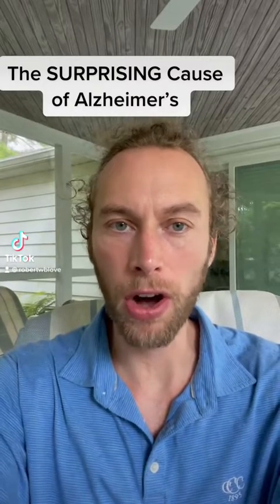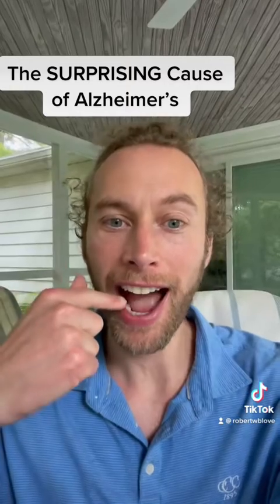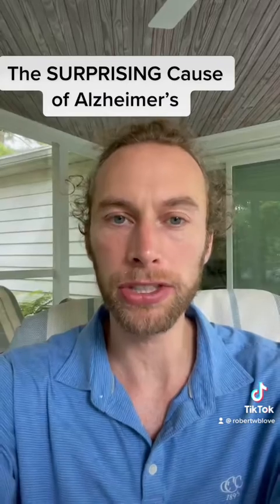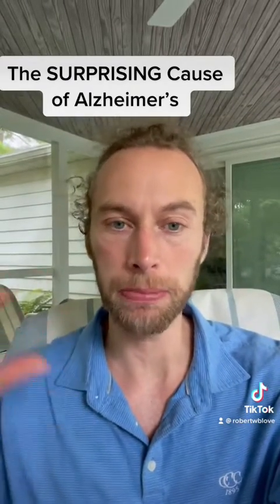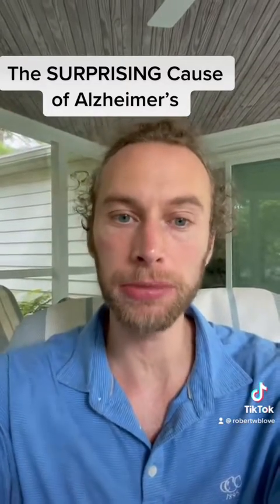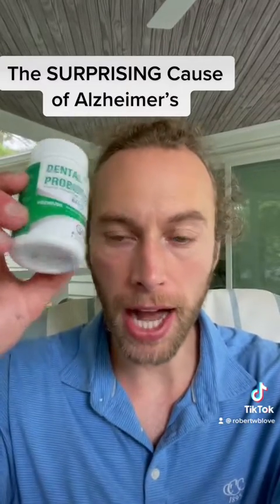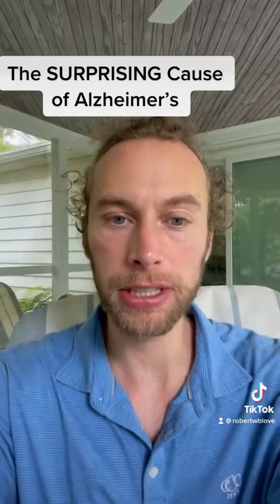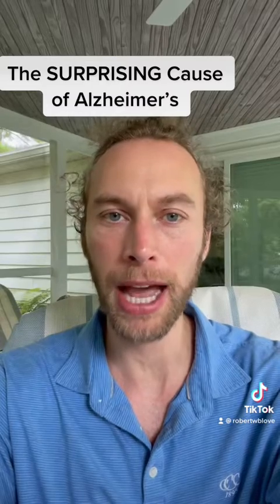The Surprising Cause of Alzheimer’s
This cause of Alzheimer’s disease something people rarely think about or even know about.

Now there are many different causes of Alzheimer’s disease and different contributing factors. Dr. Dale Bredesen of UCLA medical school documents at least 40 different causes and contributing factors.